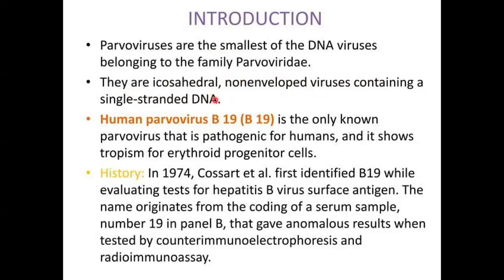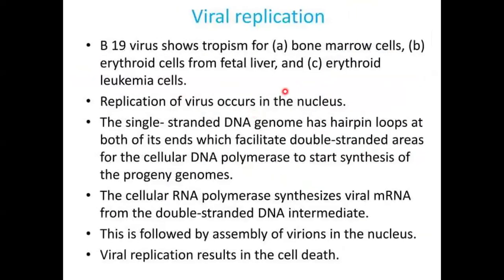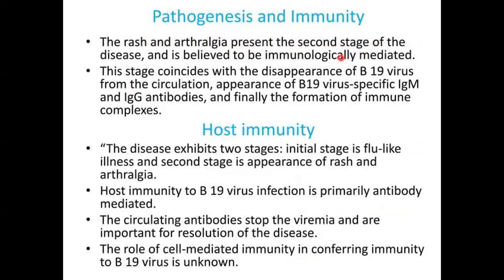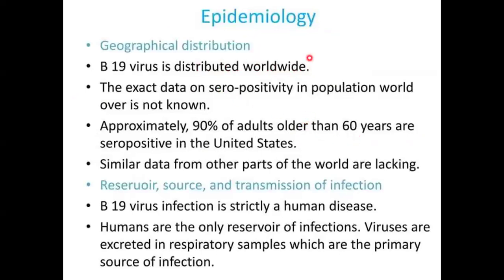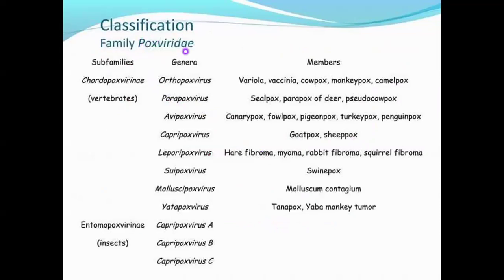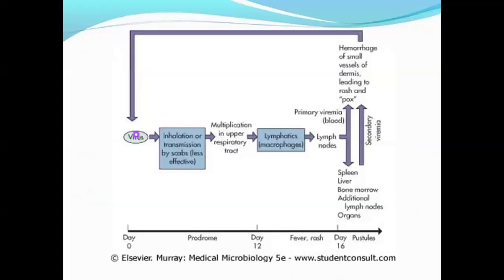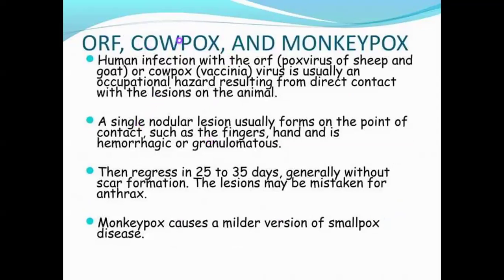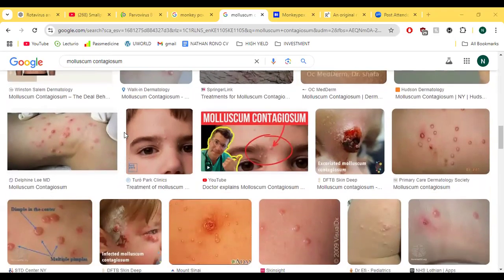VIROLOGY - PARVOVIRUSES AND POXVIRUSES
Join Nathan Rono, a 5th-year medical student at the University of Nairobi, as he presents an insightful lecture on Parvovirus and Poxviruses in this detailed virology discussion. In this video, Nathan breaks down the key characteristics, transmission methods, and clinical significance of these two viral families, which cause a range of diseases in humans and animals.

This video is perfect for medical students, healthcare professionals, and anyone interested in learning about these viruses and their role in human health.